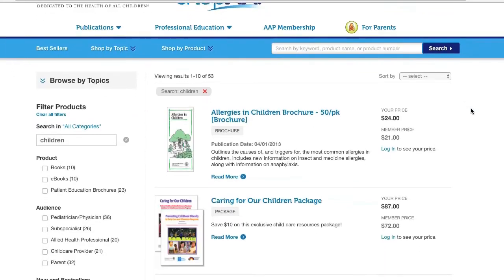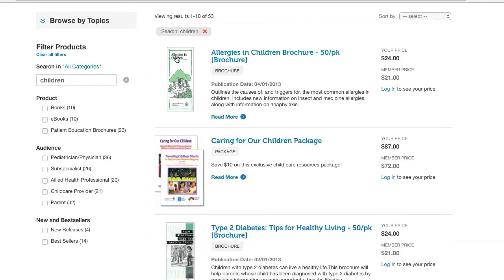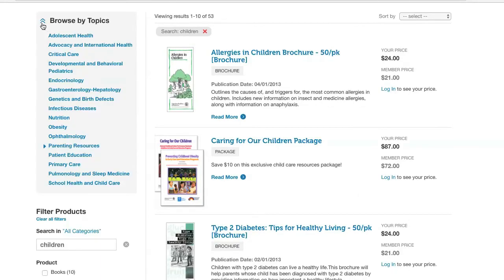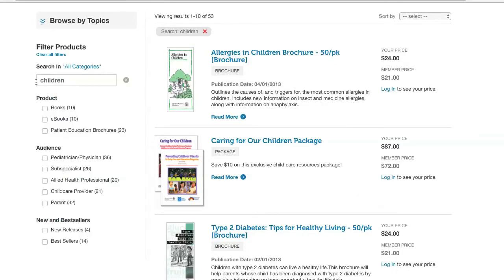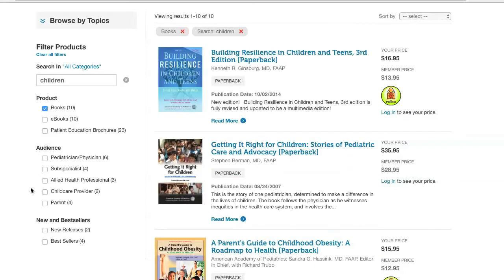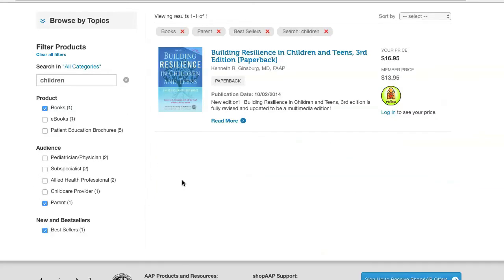Improving Search for the AAP with Episerver Find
Digital Strategist Jake describes how implementing faceted search with Episerver Find improved the user experience for the American Academy of Pediatrics ShopAAP ecommerce site.